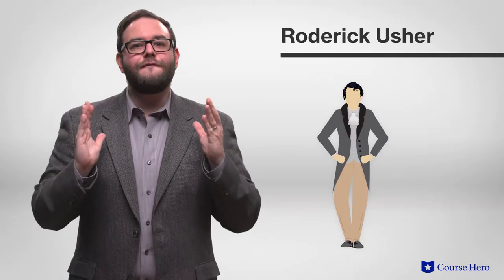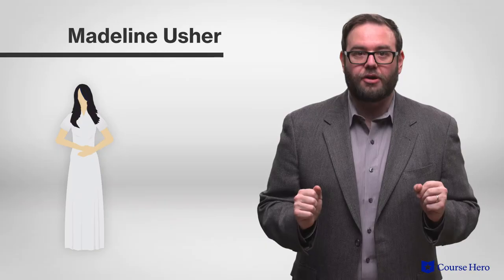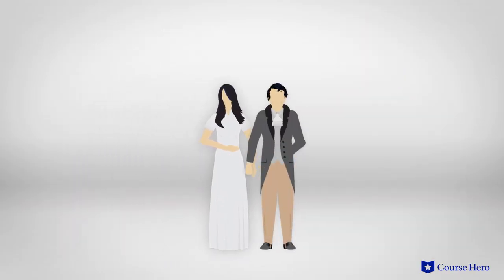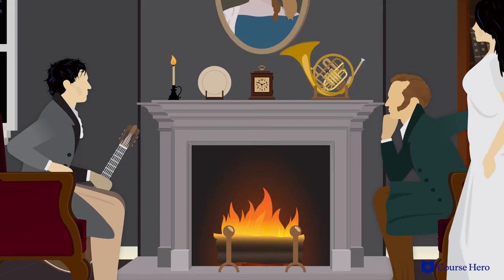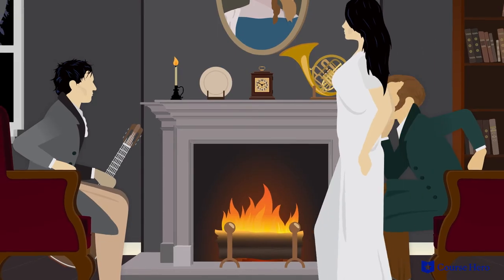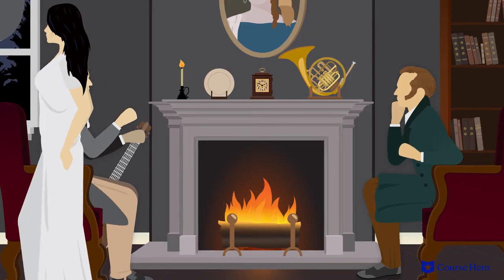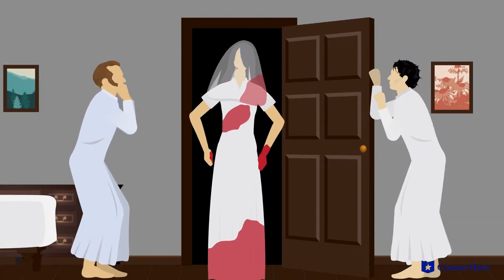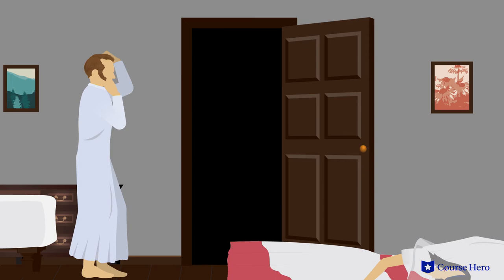The Fall of the House of Usher by Edgar Allan Poe | Characters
Summarize videos instantly with our Course Assistant plugin, and enjoy AI-generated quizzes Edgar Allan Poe's "The Fall of the House of Usher" explained in just a few minutes!

Course Hero Literature Instructor Russell Jaffe explains the main characters in Edgar Allan Poe's short story "The Fall of the House of Usher."

Download the free study guide and infographic for "The Fall of the House of Usher"

Edgar Allen Poe's short story "The Fall of the House of Usher" traces the parallel demises of a literal house and the incestuous line of the Usher family.

The short story has all the elements of a quintessential Gothic tale: a haunted house, a pair of strange siblings, and a naive narrator who enters the scene only to be terrorized.

Poe's evocative descriptions of the narrator's arrival at his friend's decaying mansion and his induction into the mysteries of its inhabitants are key to the novel's enduring appeal. It builds to a climax replete with a supernatural storm and a risen corpse.

Troubled American writer Edgar Allan Poe's "The Fall of the House of Usher" was first published in 1839. His use of subtly creepy description and allusions to hereditary madness continue to inform the horror genre today.

The short story contains many powerful symbols, such as eyes representing the spirit of a person, weather representing the horror and chaos inside the house, and the House of Usher representing the decay brought on by mental and physical health issues. Other motifs include claustrophobia, fear, illness, and sounds.